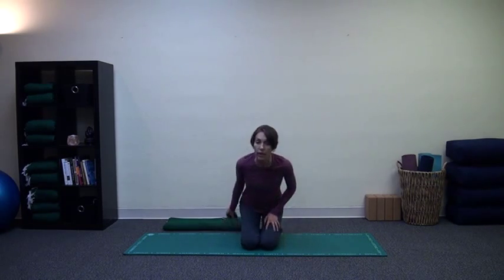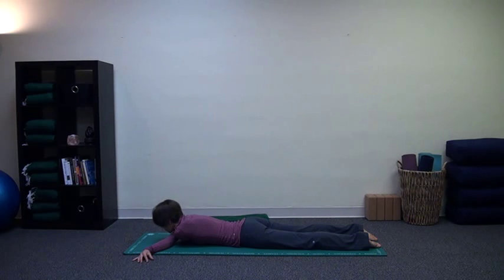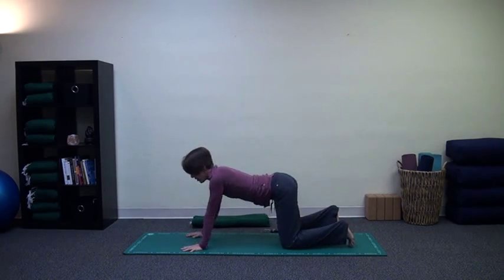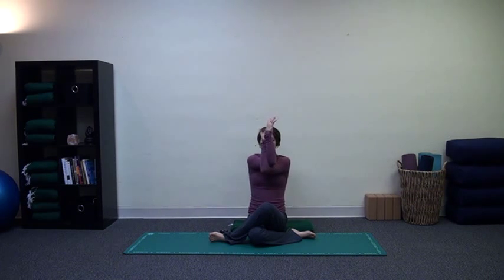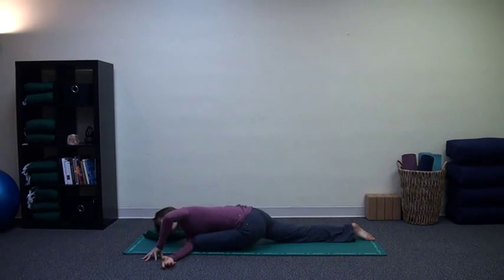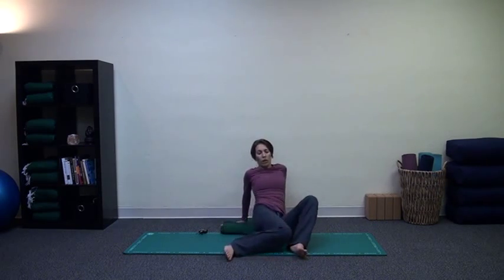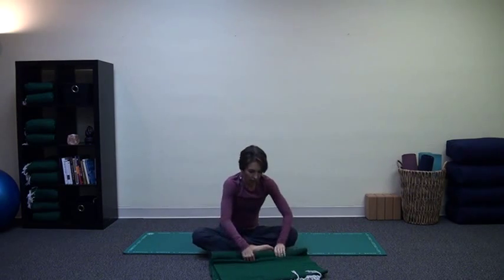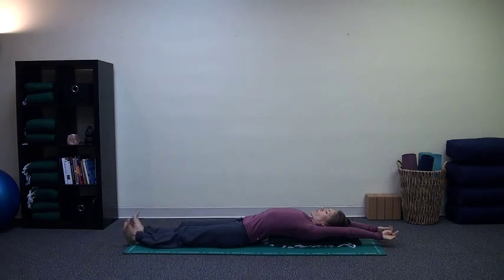30-minute yin for post golf or work at a computer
Many times I have played a round of golf, or spent hours at the computer, and need a quick fix to reset my shoulders, open the chest, and release the hips. This class does just that! If you are strict on your 30-minute time frame, simply minimize time in the last posture. Otherwise enjoy the full 38-minute class.
No props required. Perhaps a blanket or towel might be helpful.